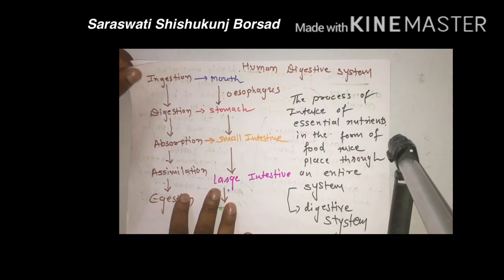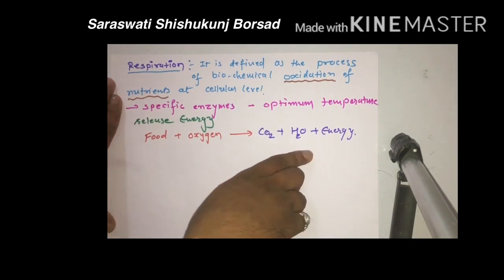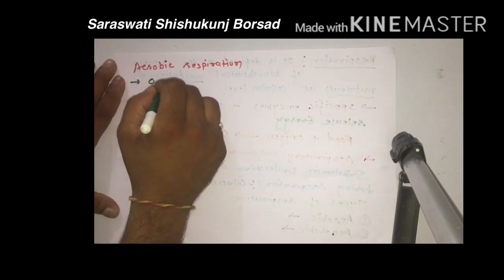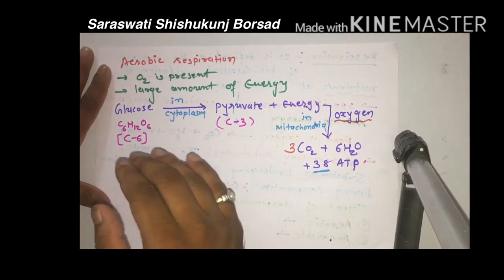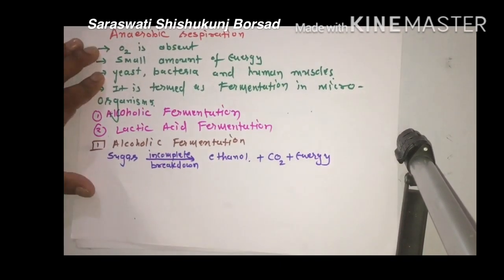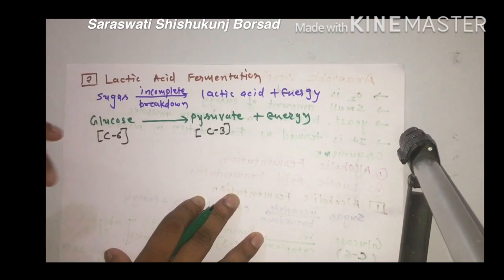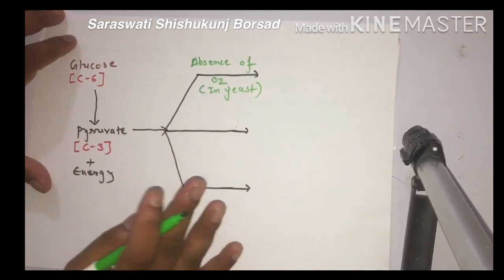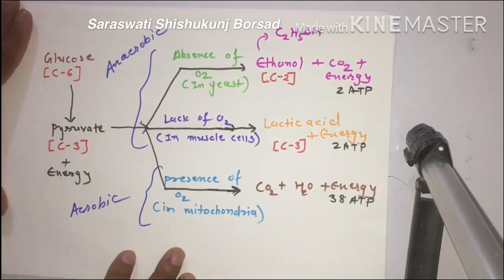Std-10-Science-'Life processes Respiration & its types'-Video-13